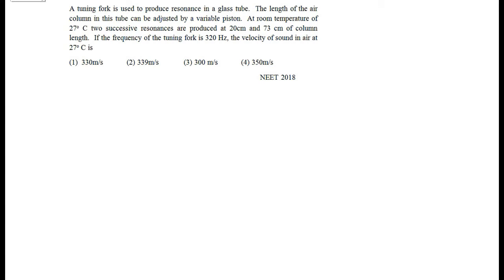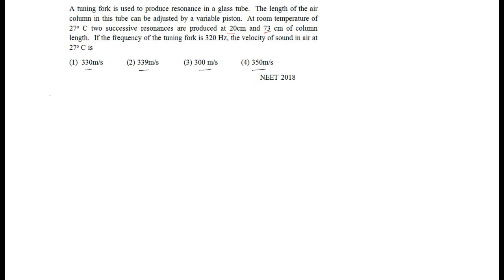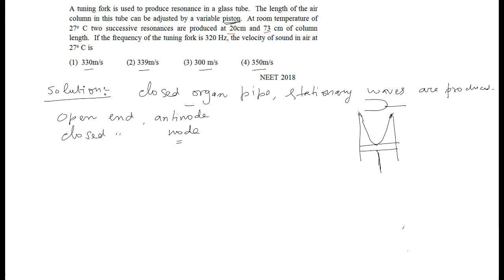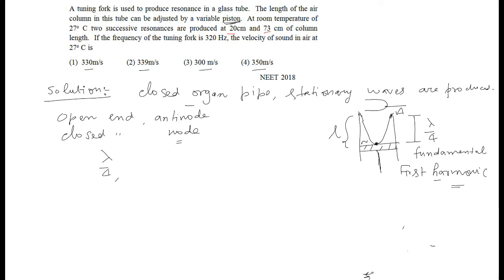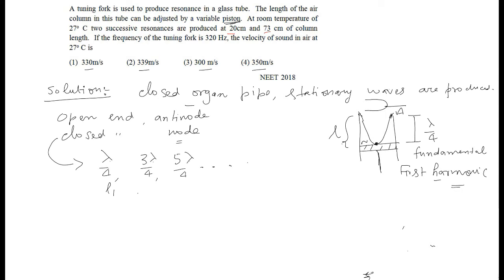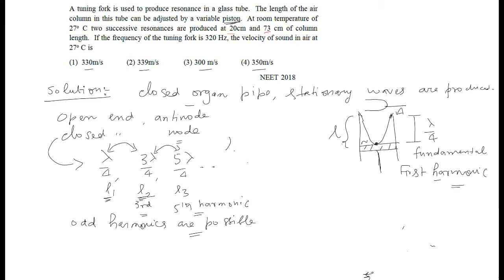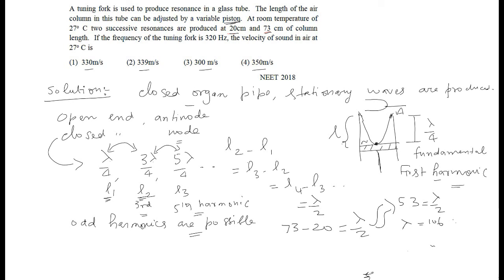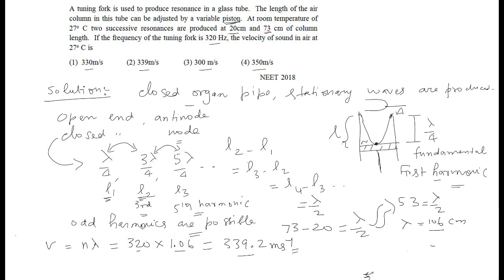JEE, NEET solved papers with detailed explanations l Waves l Organ pipes l Q1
This video explains the solution to a problem from NEET 2018 from the topic open organ pipes.  Very useful video.